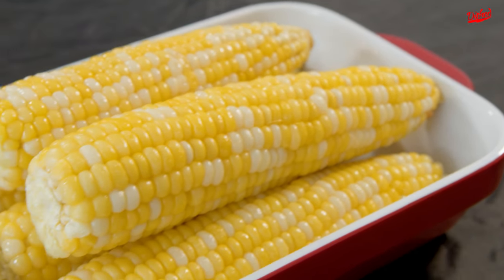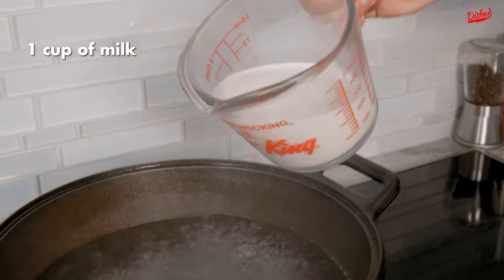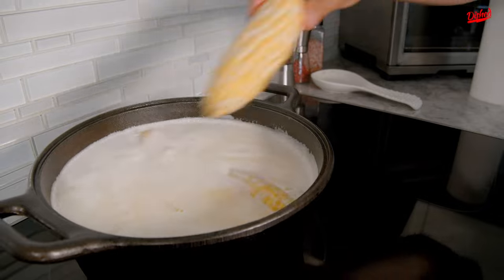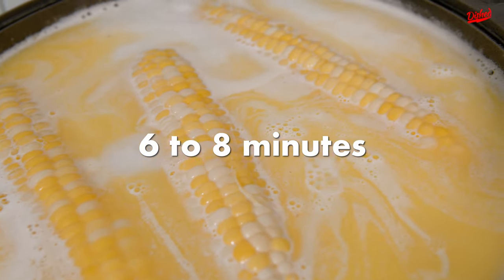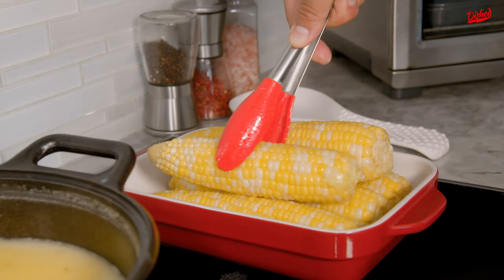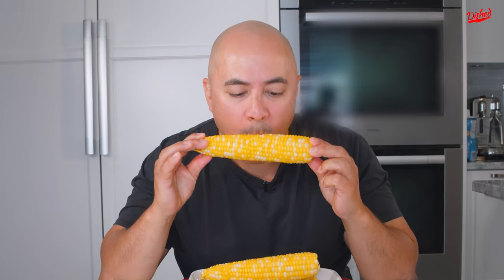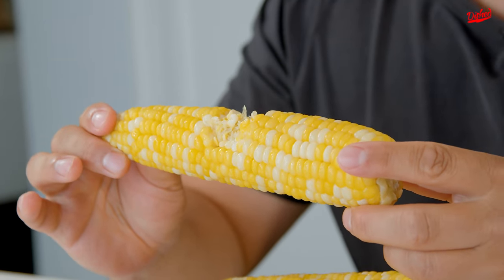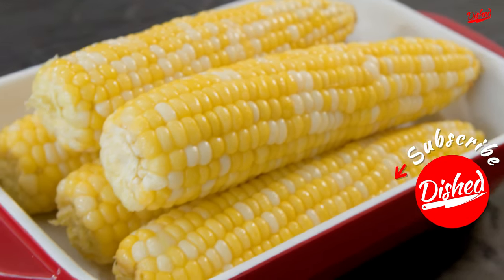The Best Corn on the Cob - Secret Ingredient!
Making the best corn on the cob, using a secret ingredient! I recently learned a different, better tasting way of making corn on the cob. Watch the video to learn for yourself what it is!

0:00 cooking the corn on the cob
0:28 Trying the corn on the cob

Ingredients for making the best corn on the corn:
Corn
1 cup of milk
1 stick of butter

➡️  If you recreate this secret ingredient corn on the cob recipe please link and mention us in your video so we can find you and give you a shout-out!

This corn on the cob with milk and butter recipe is part of our essential recipes series: